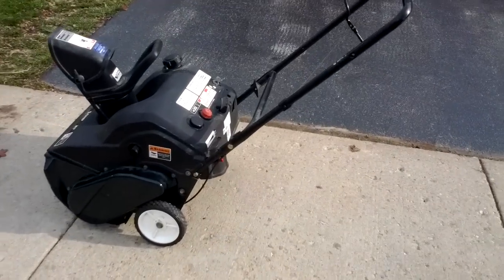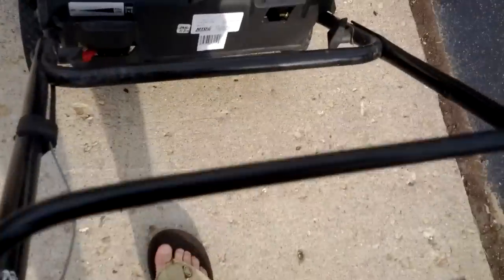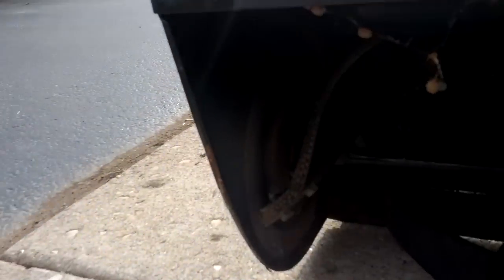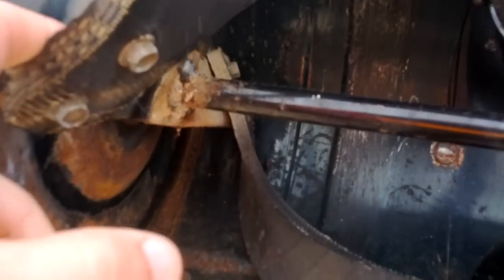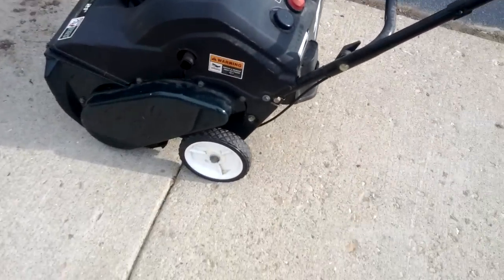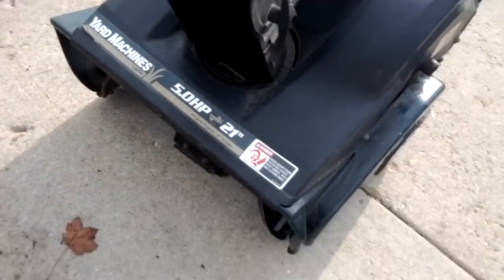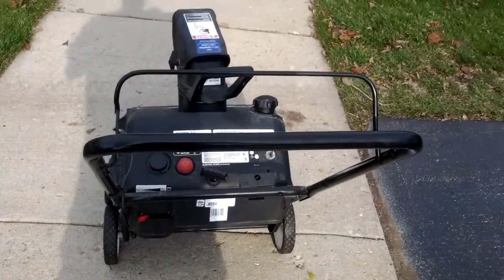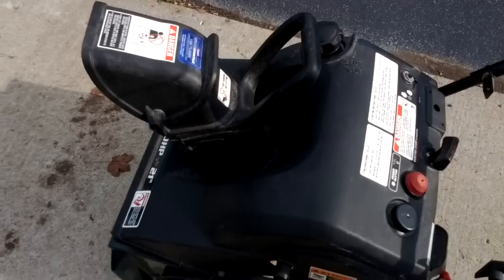MTD Snowblower Project: Seized?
Nope. Watch the video for more info.
It's a 2004 MTD Yard Machines Single Stage Snowblower which I bought for $15 bucks and invested another $11 into it by buying a belt.